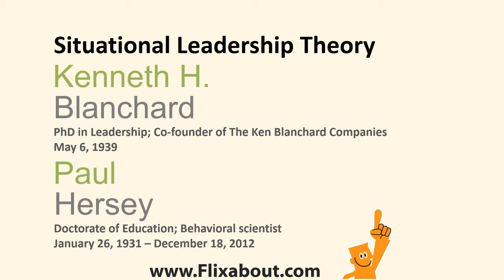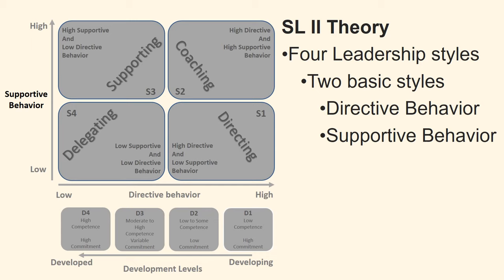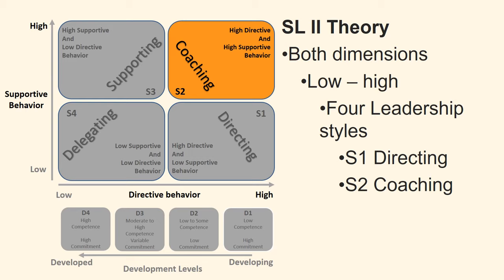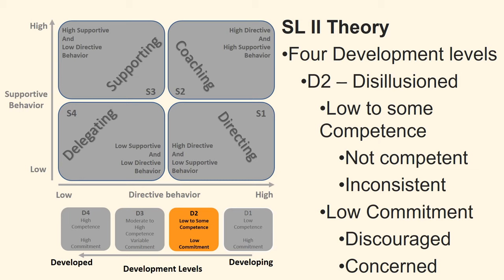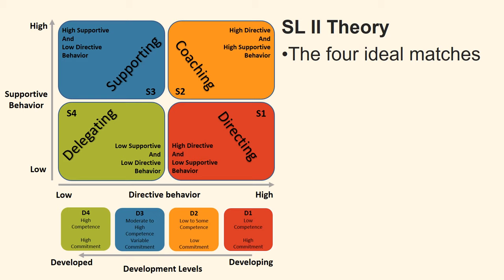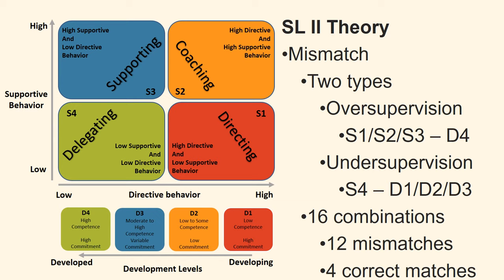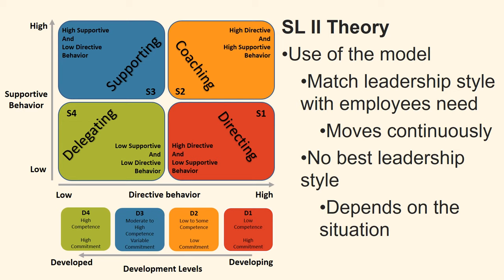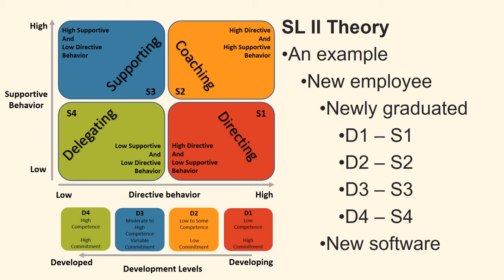Situational Leadership 2 of Kenneth Blanchard and Paul Hersey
Situational management theory was developed over several stages. In its basic form, it was developed in a collaboration between two Americans - namely behavioral researcher Paul Hersey and PhD in leadership Kenneth Blanchard.

They developed the Theory while working on the book ”Management of Organizational Behavior”. The Theory was introduced in 1969 as ”life cycle theory of leadership”. During the mid -1970s the theory was renamed ”Situational Leadership Theory”. In the late 1970s/early 1980s, Hersey and Blanchard both developed their own slightly divergent versions of the Situational Leadership Theory. In 1985 Kenneth Blanchard introduced situational leadership II also called the SL II theory in the book ”A Situational Approach to Managing People”. The starting point for the review is this edition.

The theory is about leadership and not management. Therefore the person in charge in this theory are is called a leader and not a manager.

The purpose of the theory is to make it easier for the leader to choose the right leadership style in relation to the individual employee. Effective leadership lies in matching the appropriate leadership style to the individual employee's need for guidance and support to achieve a specific goal or solve a task.

0:00 Introduction of authors and the purpose of the model
2:09 The theory consists of two main approaches
2:45 The four leadership styles in the upper part of the model
4:10 The four leadership styles reviewed individually
6:17 The four development levels at the bottem of the model
7:51 The four development levels reviewed individually from right to left
11:05 The connection between the two approaches
11:46 The four ideal matches between leadership styles and the development levels
14:38 Mismatch between leadership styles and development levels
17:32 Use of the model
17:59 An example - New employee
20:55 An example - New software
21:25 Criticism of the model